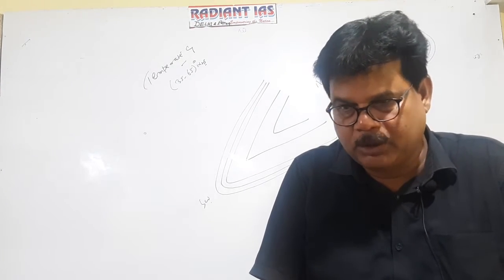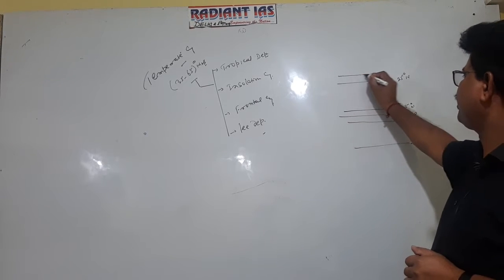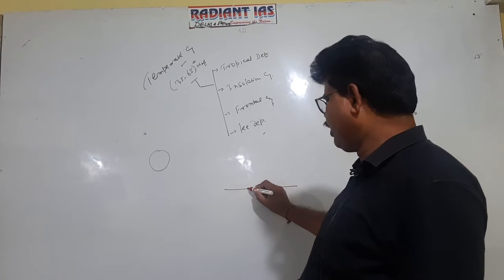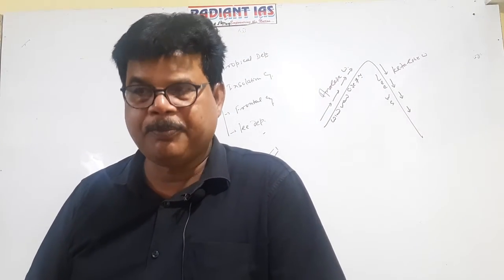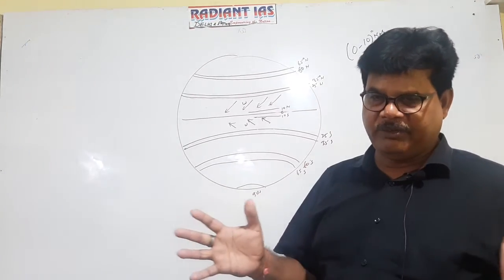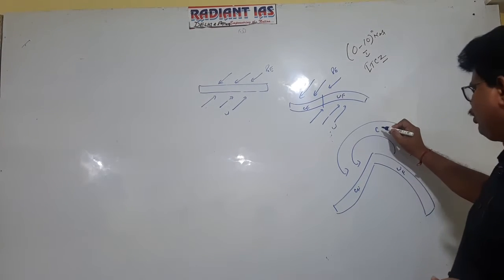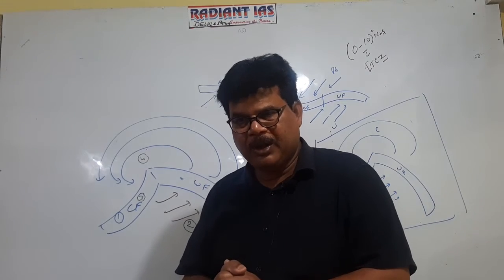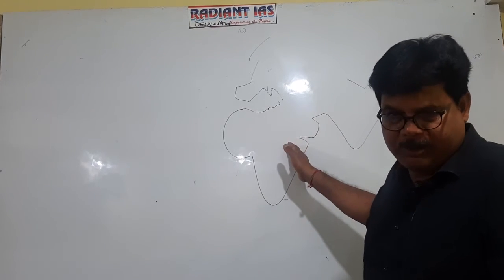IAS GS Classes by Parimal Kumar Sir - Cyclone and Anticyclone (Part 4)